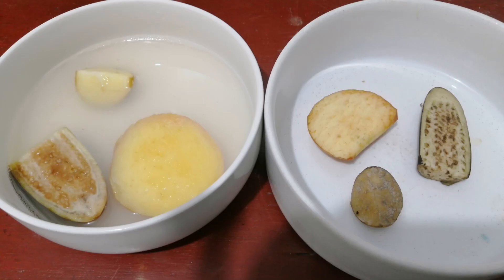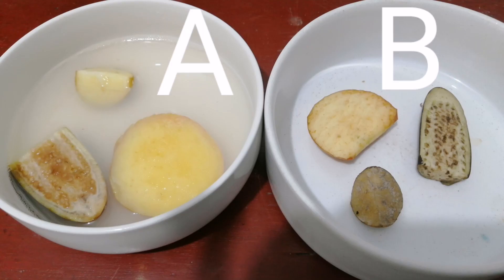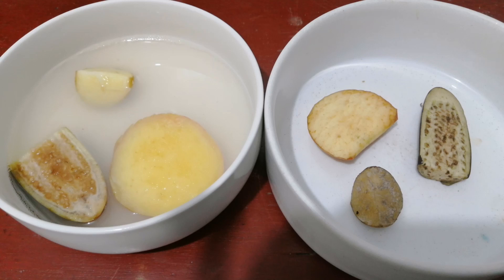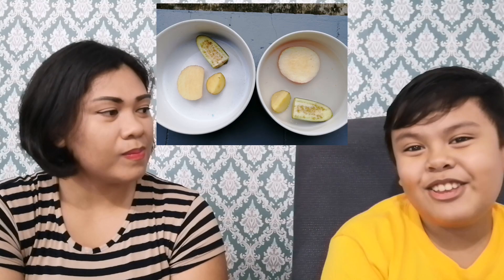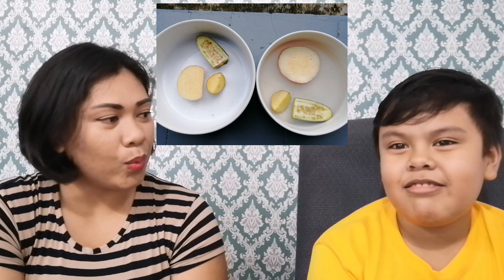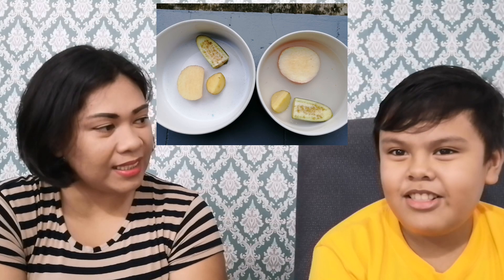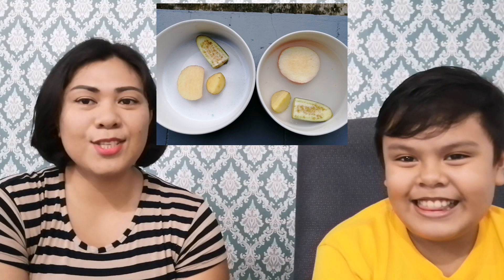Grade 5 Science Experiment| Presence & Absence of Oxygen in a Matter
Paano natin ma enjoy ang new normal way of learning? Helping your children is not bad but doing all the projects for them won't do any good.